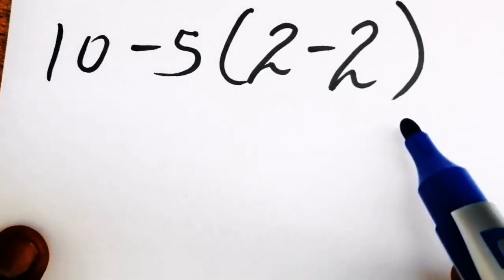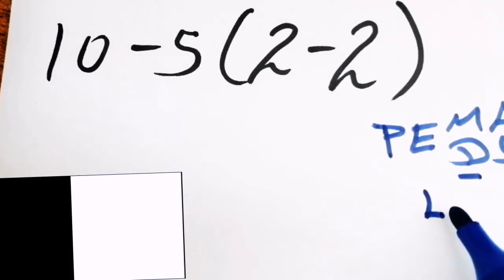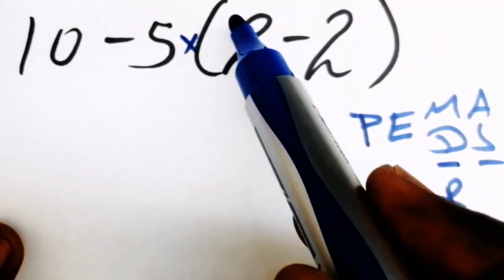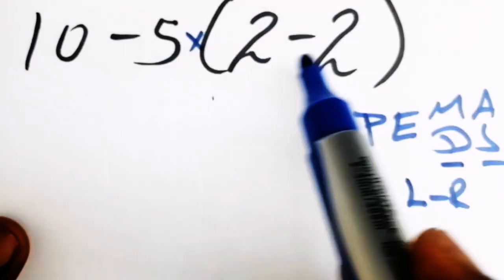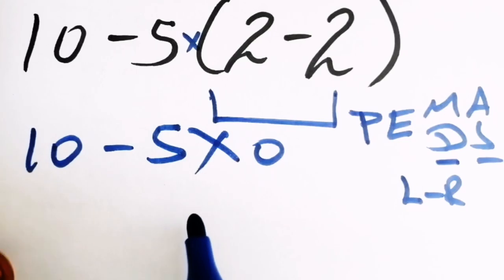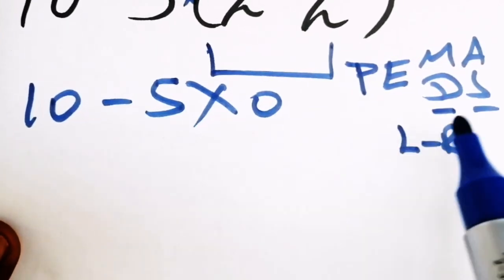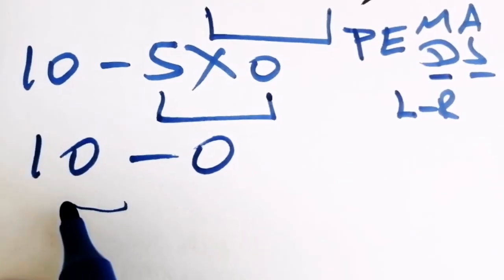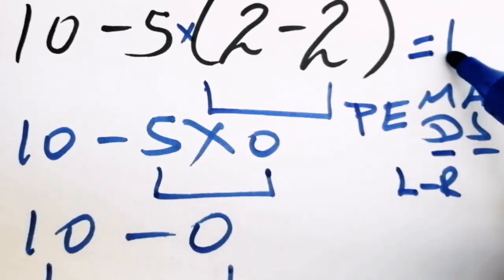"Don't Make This Pemdas Mistake!" 10-5(2-2)=?mathchallenge